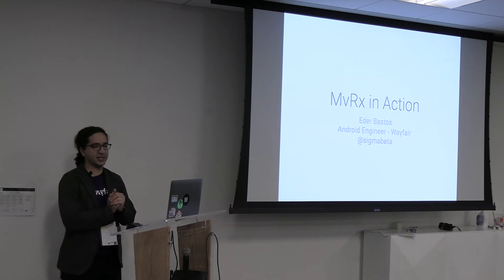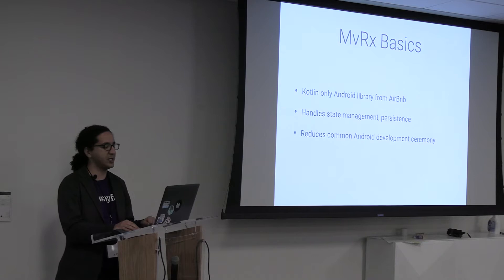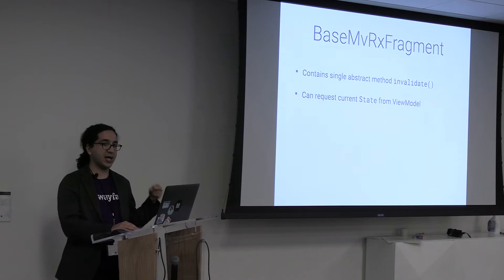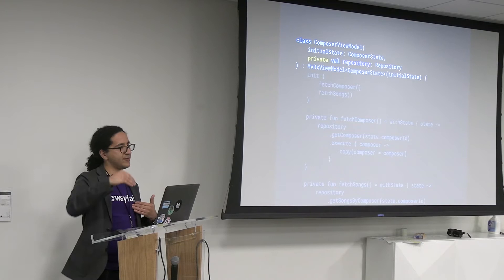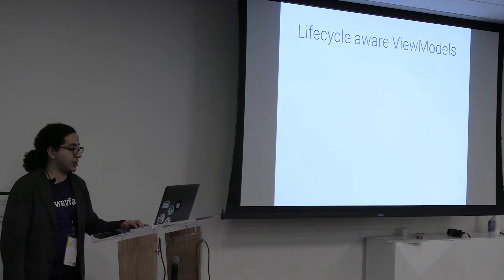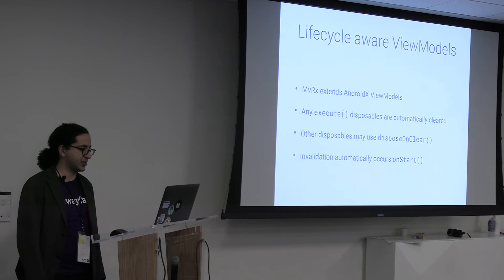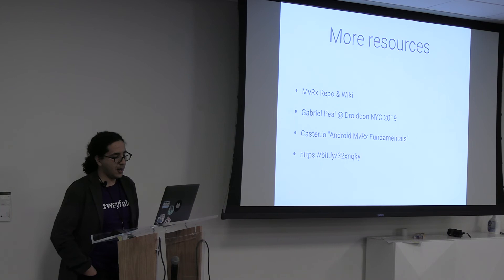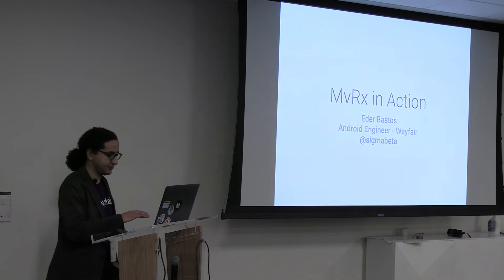Eder Bastos: MvRx in Action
MvRx is a powerful and simple Kotlin-only framework for writing Android apps. It is not only easy to use, but also flexible enough to scale to the largest of use cases. In this talk we'll go beyond basic Hello-World examples by looking at a fully-featured app designed around MvRx.

We will examine how its various features accelerate the implementation of new screens, encourage best practices, and eliminate common classes of bugs.